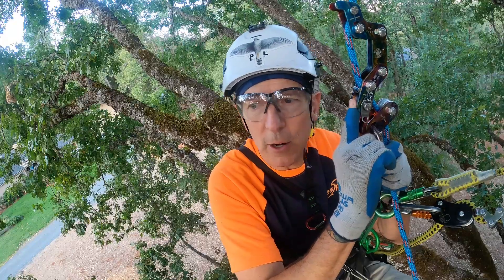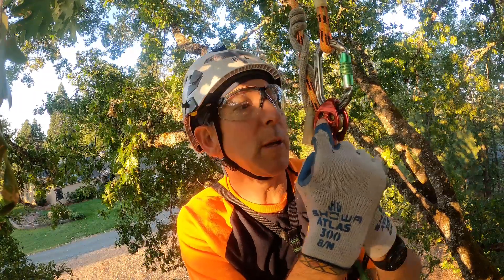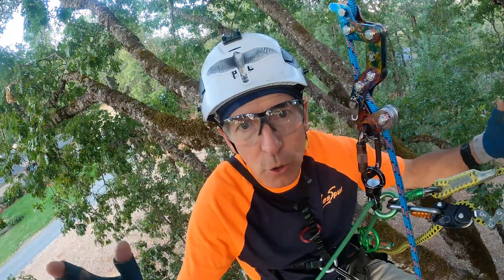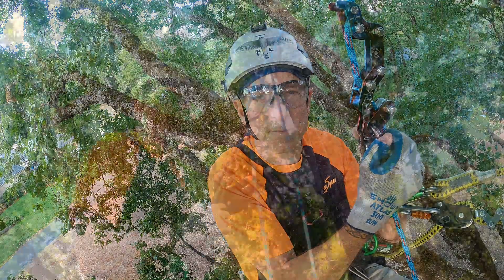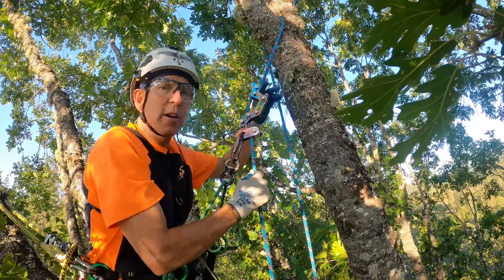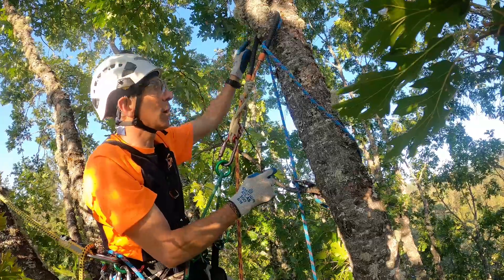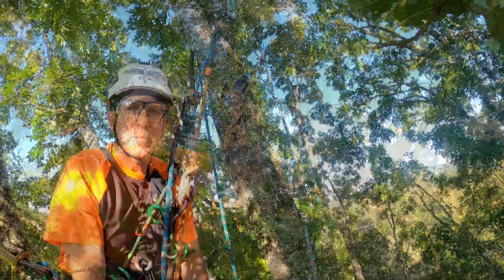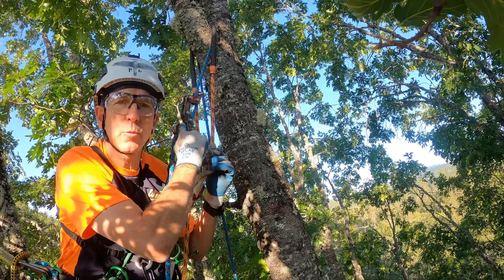SRT or SRS - Which is it? Rope methods for tree climbing demystified.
Are you wondering about the difference between SRT and SRS tree climbing methods? What about DdRT and MRS? Climbers argue a lot about these terms and which are the better ones to use. We explain how Stationary Rope Systems work (SRS or SRT - short for Single Rope Technique) and Moving Rope Systems (MRS or DdRT - short for Doubled Rope Technique), their similarities and differences, and why the terms SRS and MRS say it better.

Canopy Watch International is a 501(c)(3) nonprofit organization in the USA that facilitates canopy experiences for personal and scientific discovery.